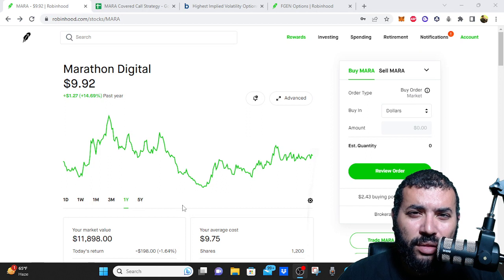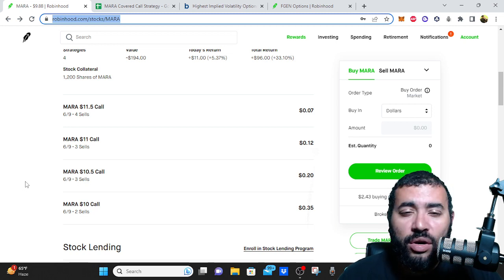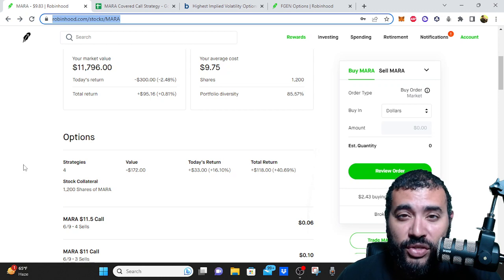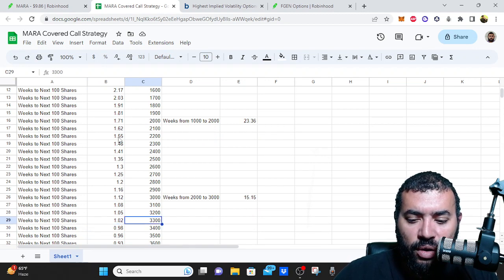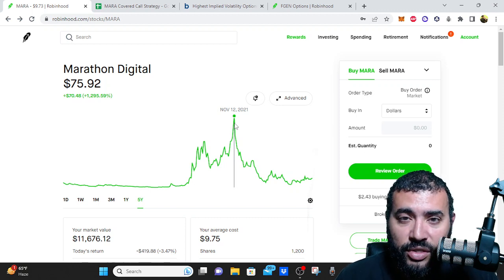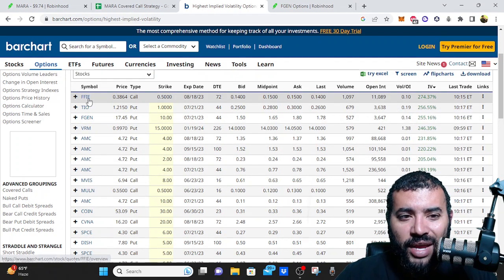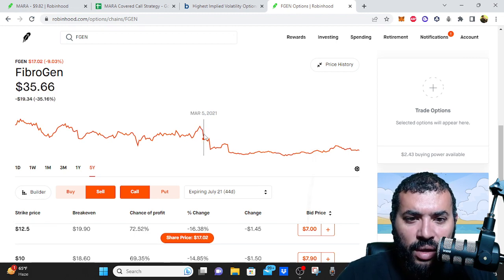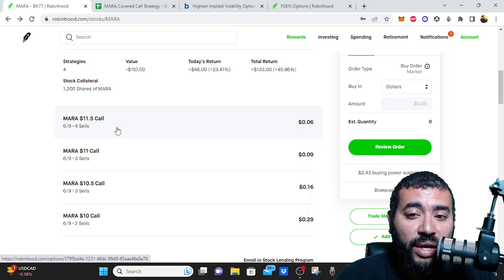My Investment Strategy for the Remainder of 2023. This Might Shock You!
Bitcoin Wallet Address: bc1qhhywwjd3v3xfmjuqars2zvk0y9pw6h48gyy8hn